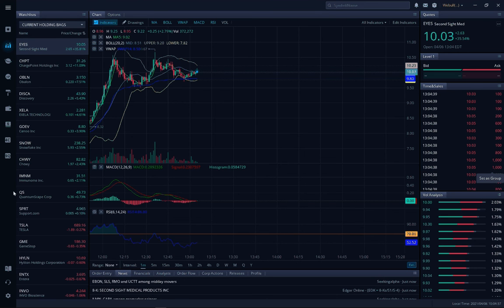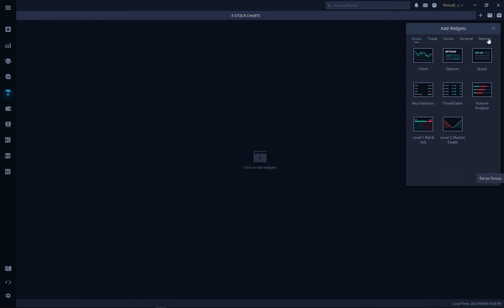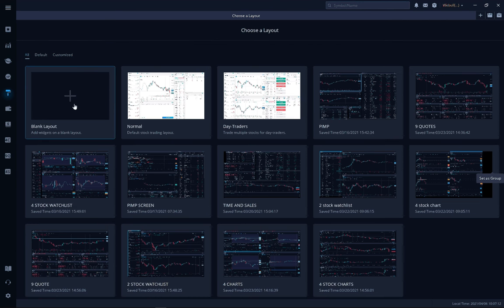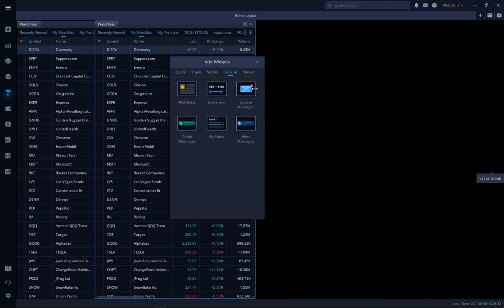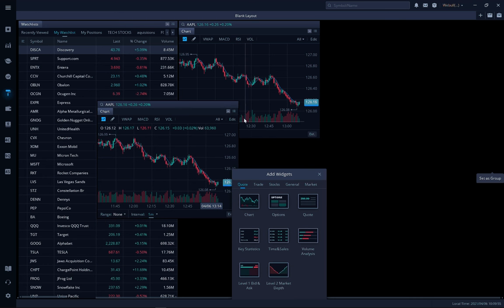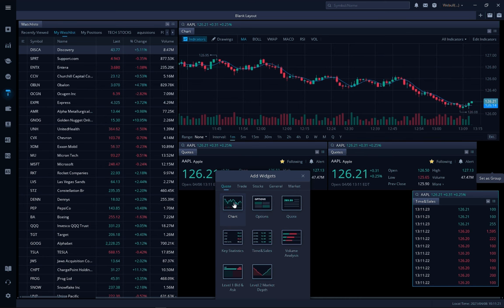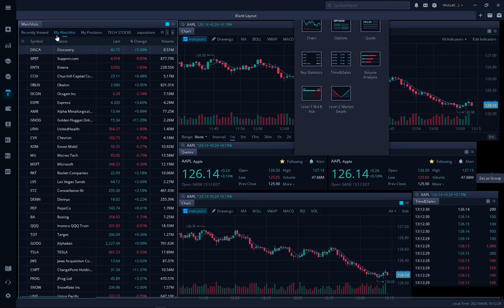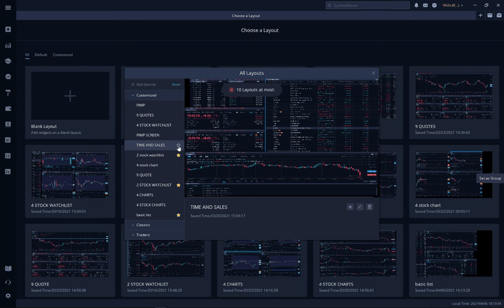Stock market WEBULL STOCK TRADING app BEST STOCK MARKET APP to use FREE DOWNLOAD stock watchlist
Stock market  live charts daily stock market quotes along with stock watchlist top stock market gainers.  Live stream stocks quotes for day traders , swing traders stock investors.  Investing in stock shares.  Stock market days pre-market thru after hours live quote charts.

Along with live stock charts will have short videos on using the webull stock trading desktop uses and stock watchlist customs you can do to create the best webull user friendly stock trading platform.  Also some stuff on TDAmeritrade stock trading stuff.  Think or swim stock trading platform.  Mostly webull stock trading platform what being shown because it is easy stock trading software.  Hands down easiest to use compared to robin hood , td ameritrade , cashapp, think or swim.
Basic overview of stock trades and live stocks market.  No stock advise given just showing of clean stock charts with live feeds and news articles.  These business stock market info is avail on internet to all.  Not stock hyping just overview what's doing good at current streaming time at current minute by minute stock market bid / ask prices what shown.
Perfect to run on extra tv or monitor you can stream the active stock quotes live any market open day.

V

                   NICE MUSIC-  LOOK THEM UP GREAT CHILL MUSIC
PONTE DE ABRIL - STEVE ADAMS
DULCINEA- STEVE ADAMS
TUBBY -STEVE ADAMS
ON THE ISLAND -GODMODE